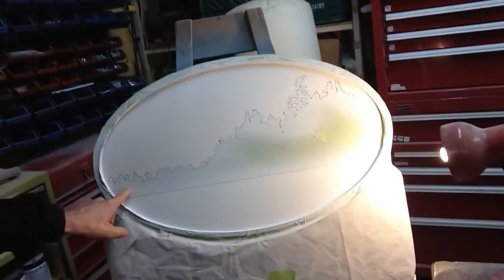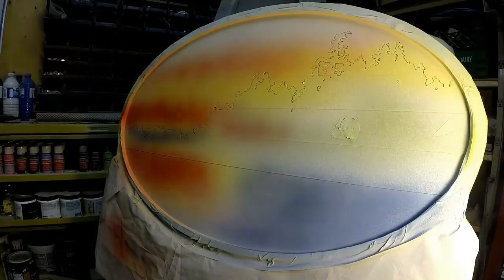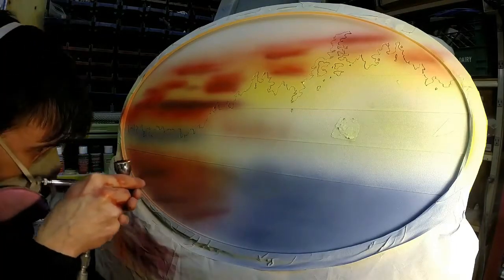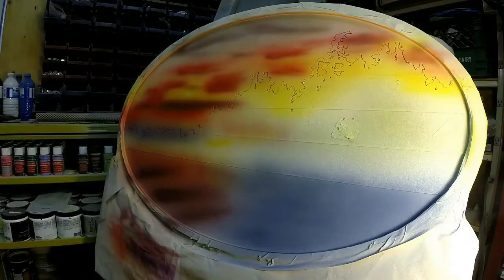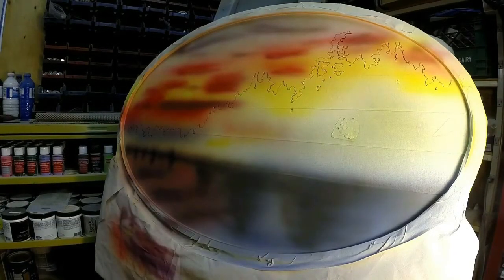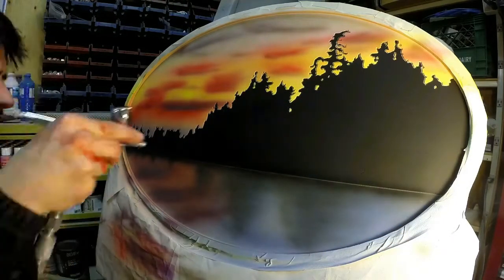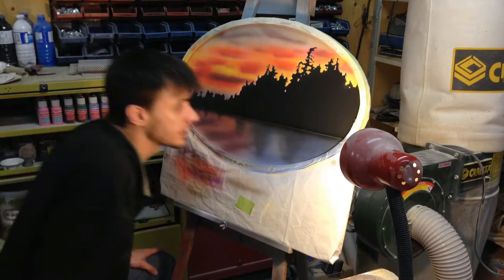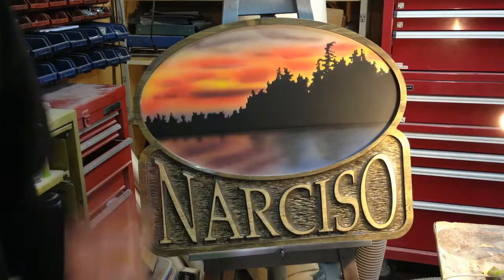ShopTime22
Few days in the shop making a cottage sign, with an airbrushed sunset